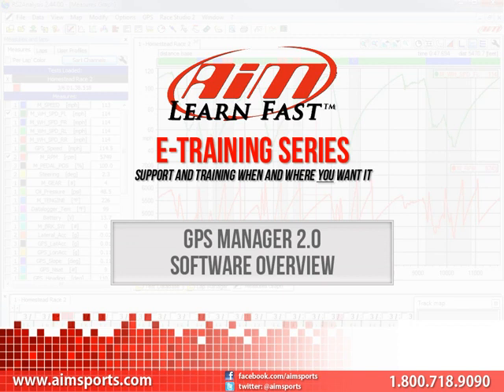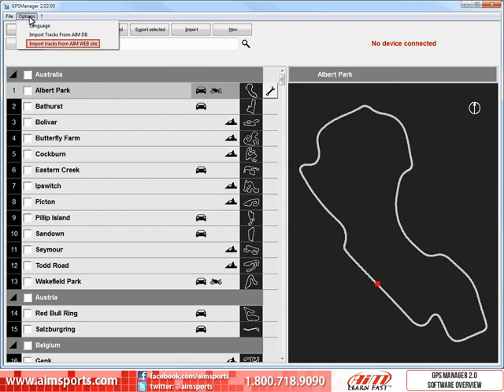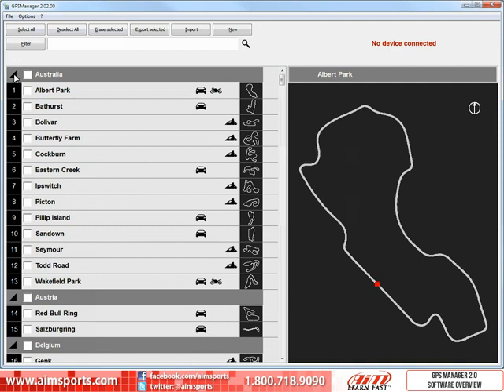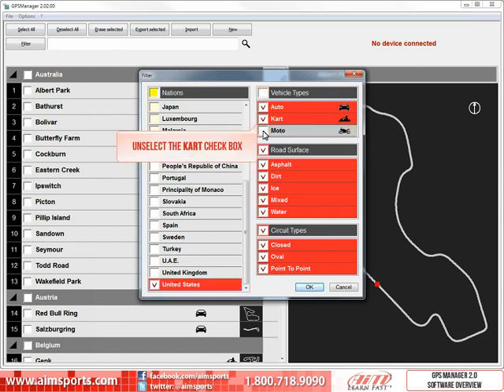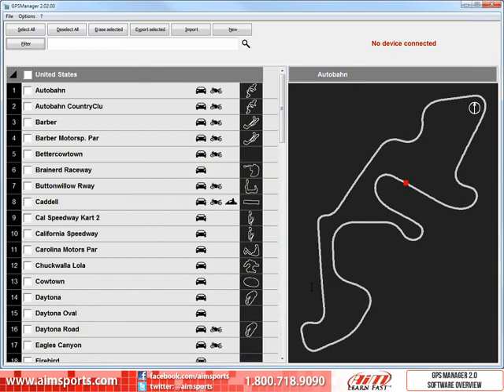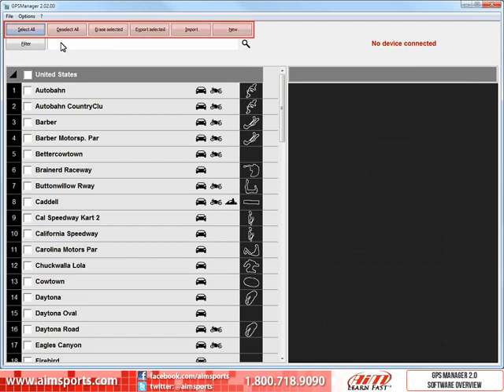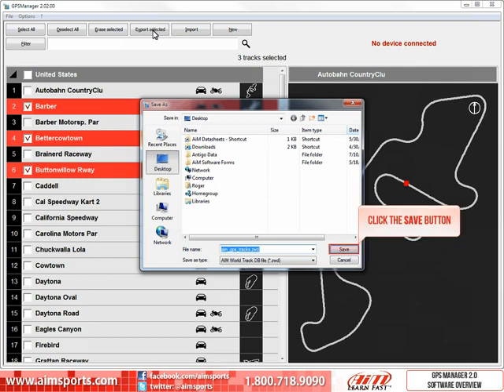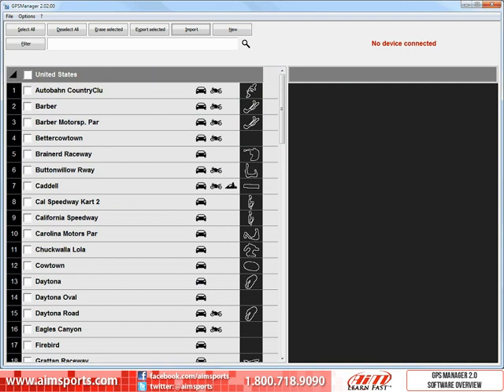Overview of AiM Sports GPS Manager Vers 2.0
E-Training video produced by AiM Sports. This video supports the AiM Sports GPS Manager 2.0 software. A basic overview of the software is the focus.